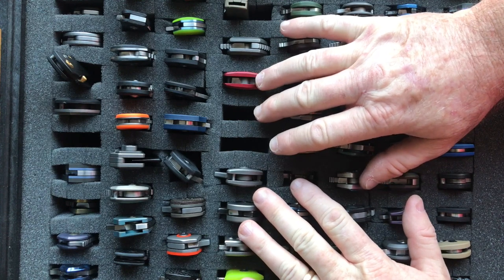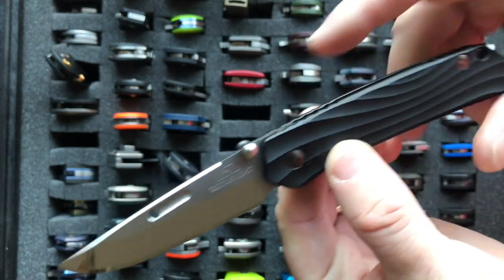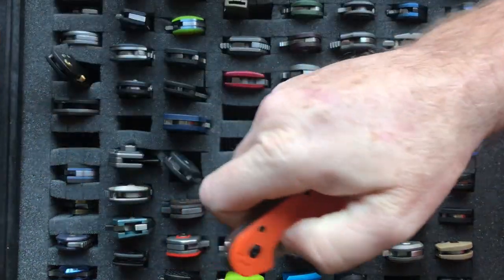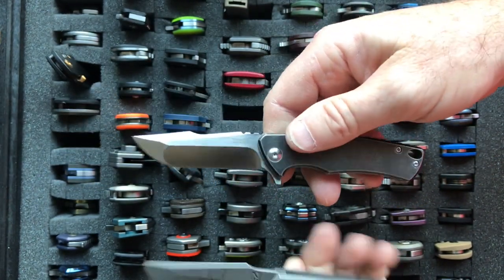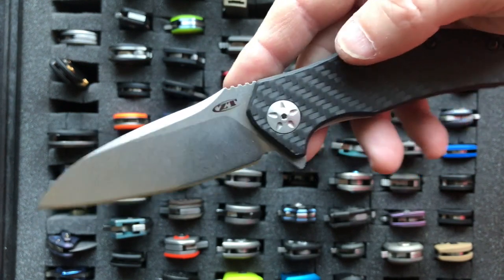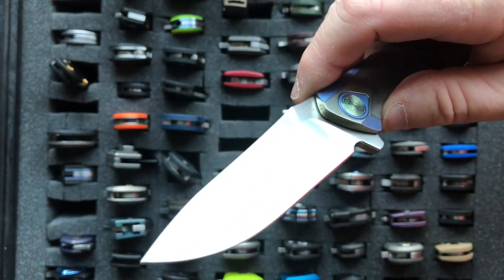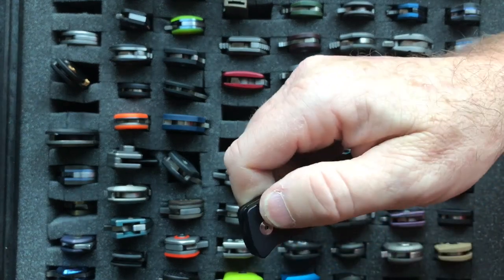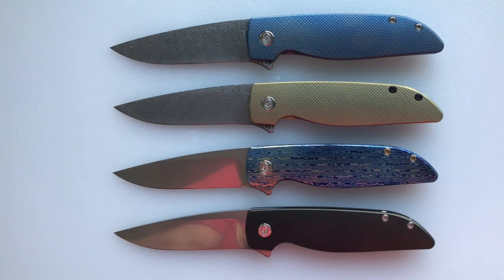House of Wisdom Knife Collection: Part 4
This video is about House of Wisdom Knife Collection: Part 4